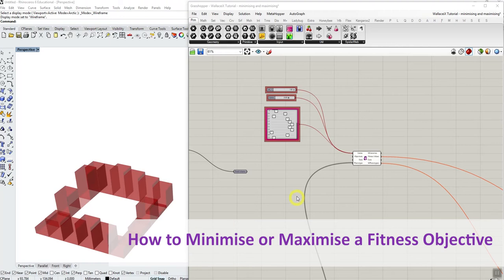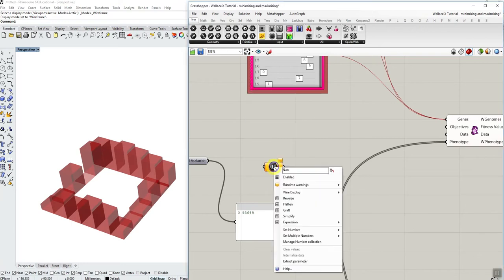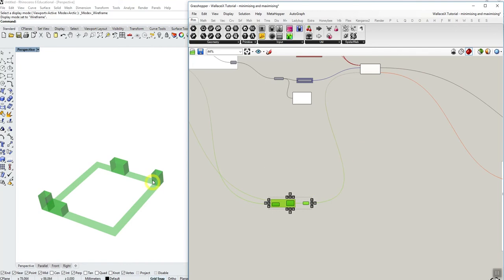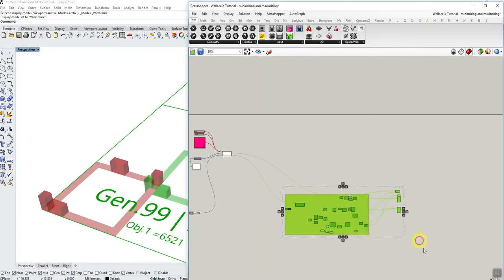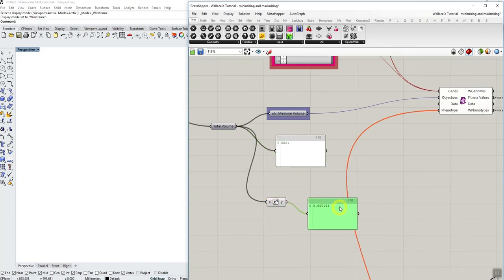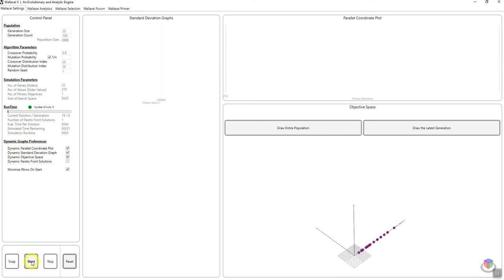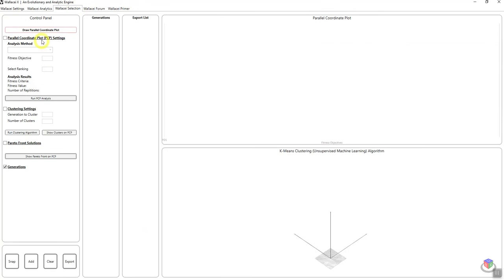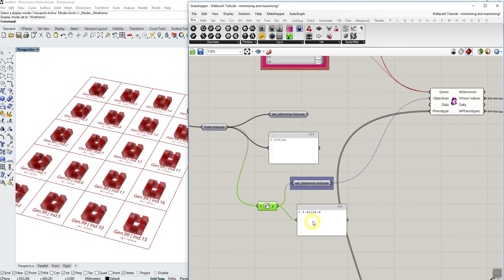Wallacei - Wallacei X: How to Minimise or Maximise a Fitness Objective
In this short video tutorial, we go through how to minimise or maximise a fitness value when running your Wallacei evolutionary simulation.

The evolutionary algorithm in Wallacei will always optimise by driving the fitness value inserted into the Wallacei component towards 0. Therefore, to minimise a value, you simple insert your fitness value into Wallacei, however, to maximise a fitness value, all you need to do is inverse the value (one over x) before inserting the value into the Wallacei X component.

Watch the full set of tutorials on Wallacei, including short clip that go through the different features of the Wallacei Platform here: